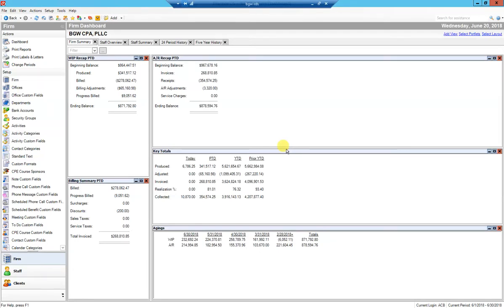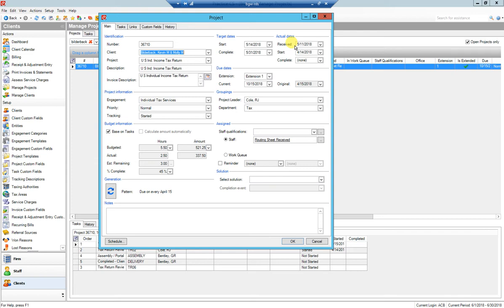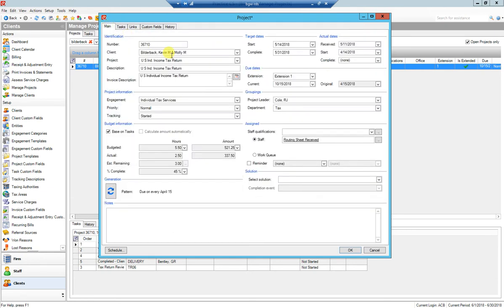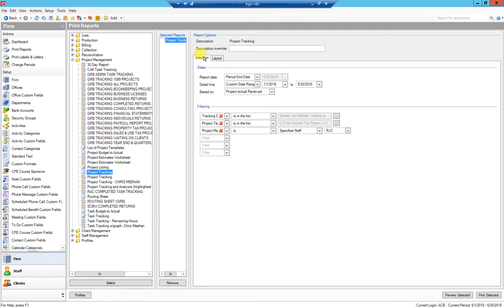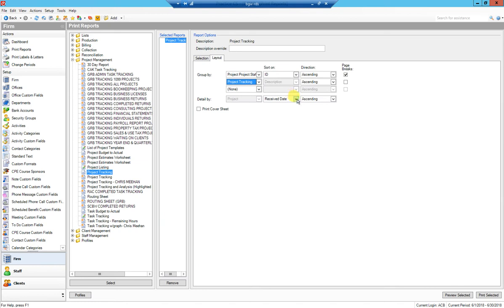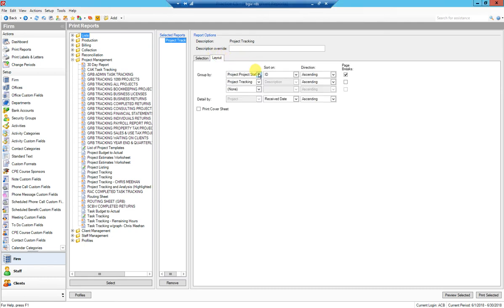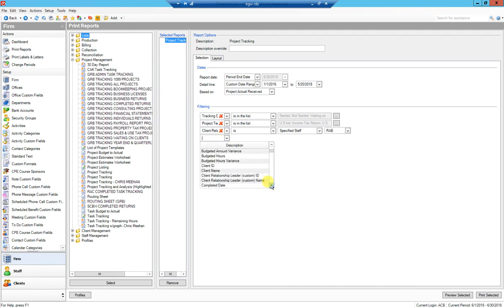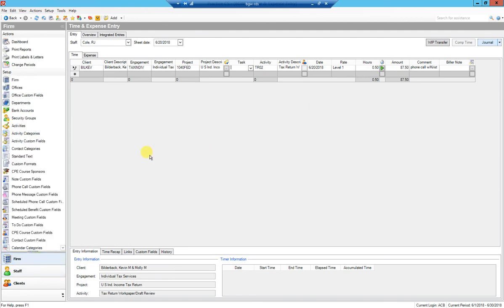PracticeCSProjectManagement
BGW practices for managing projects using Practice CS